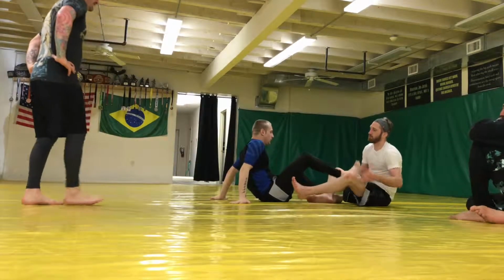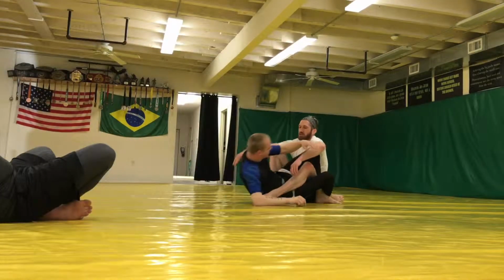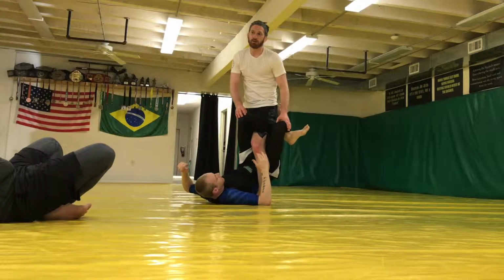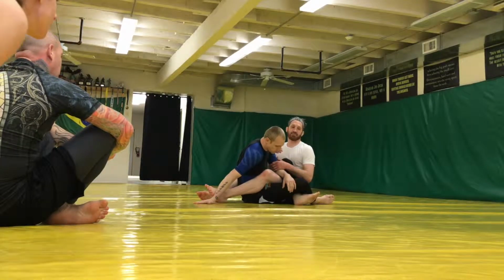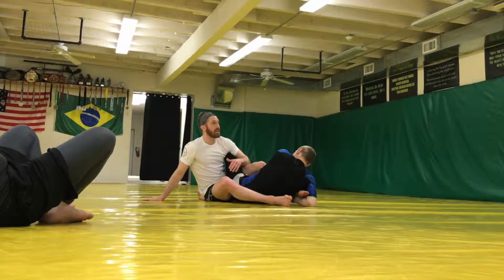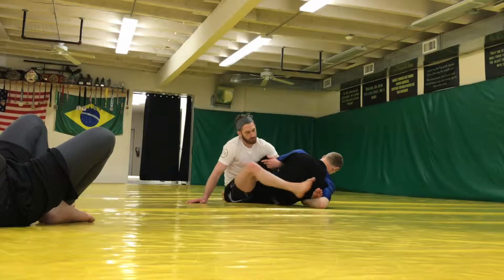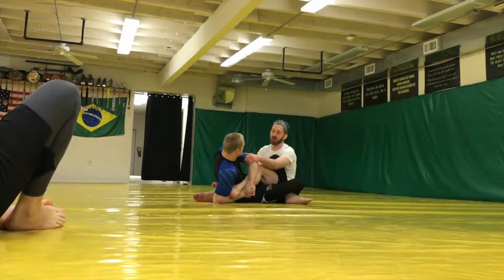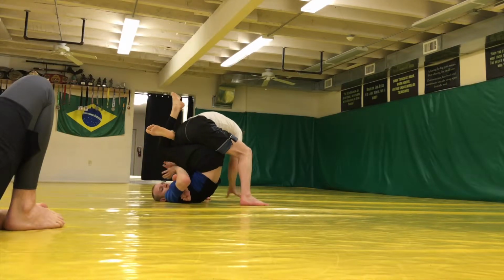Defending Against the Outside Ashi Garami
In this class I went over defending against the outside ashi garami in three stages:

1. The position has just been established but the attackers grips have not.
2. Grips are being established but the submission is not yet secured
3. The submission is secured and being applied and I am trying to survive it.